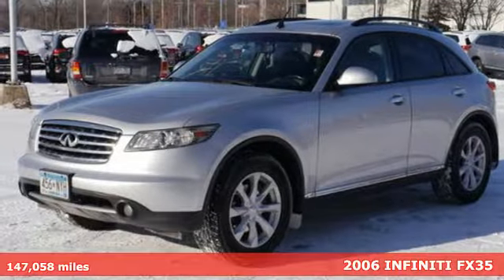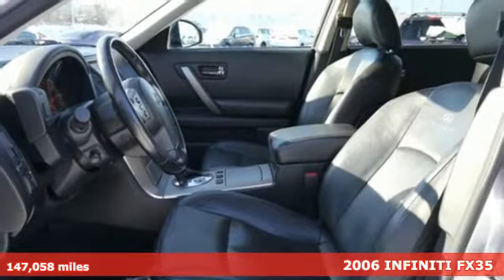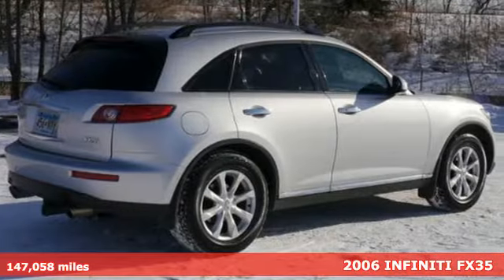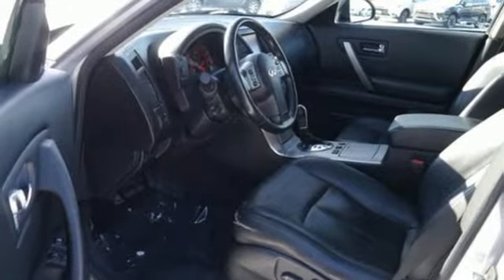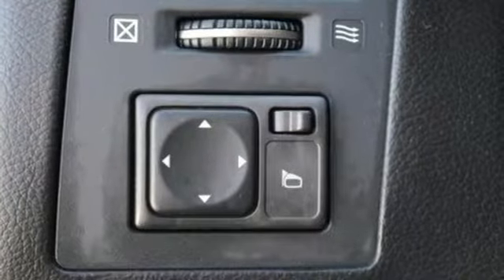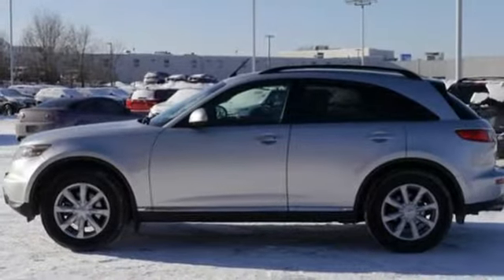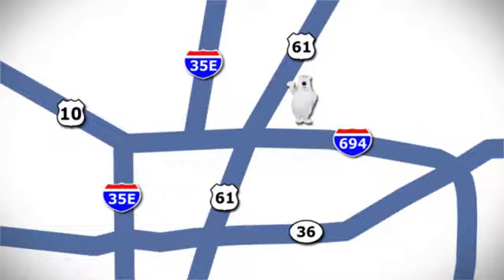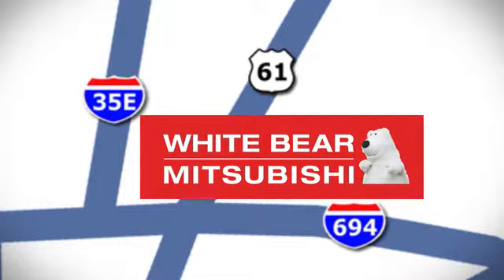Used 2006 INFINITI FX35 Saint Paul White-Bear-Lake, MN W81452G - SOLD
Year: 2006
Make: INFINITI
Model: FX35
Trim: 4dr AWD 3.5l 6cyl
Engine: 3.5 L V6 Cyl.
Transmission: Automatic
Color: Liquid Platinum Metallic
Interior: Graphite
Mileage: 147058
Stock #: W81452G
VIN: JNRAS08W86X206545
All wheel drive automatic transmission. Clean inside and out.

Address:
3400 Highway 61 North